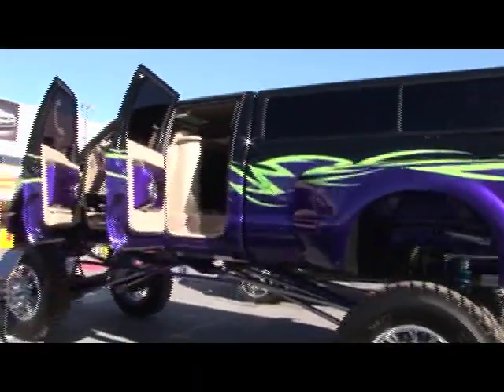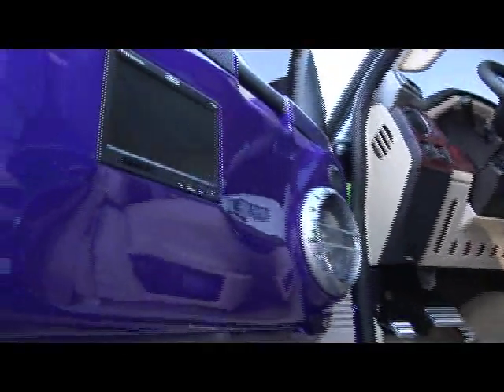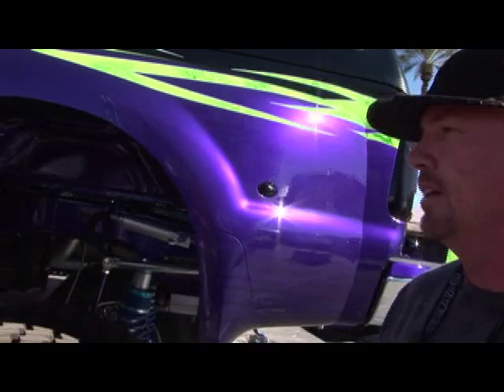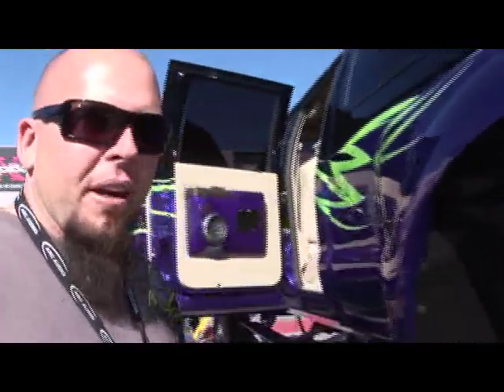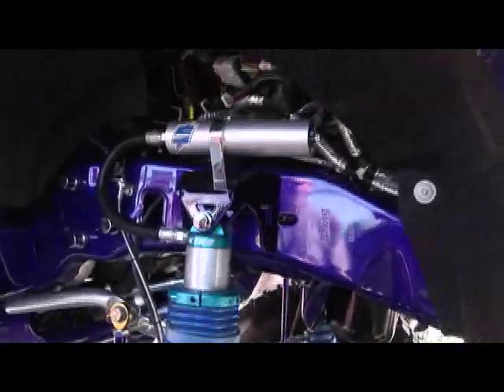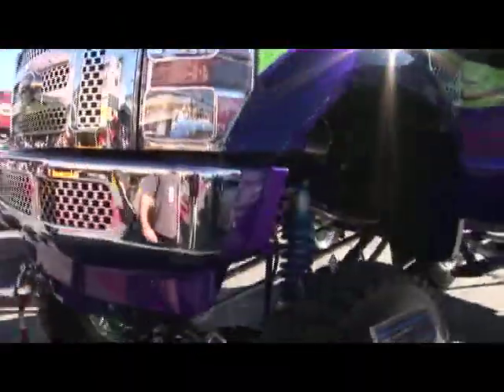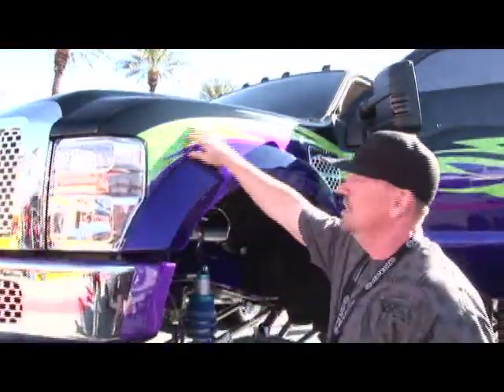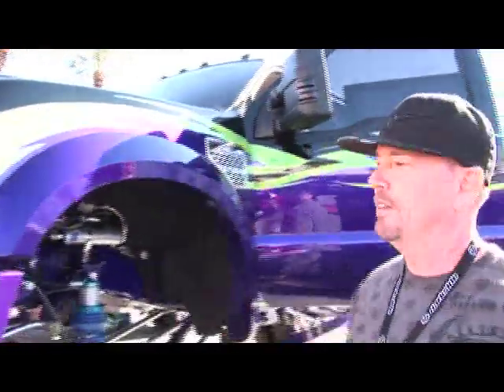k daddyz kustoms F450 at SEMA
k daddyz kustoms at SEMA 2008 showing off their 2008 Ford F-450 totally tricked out! With 2! Webasto sunroofs!